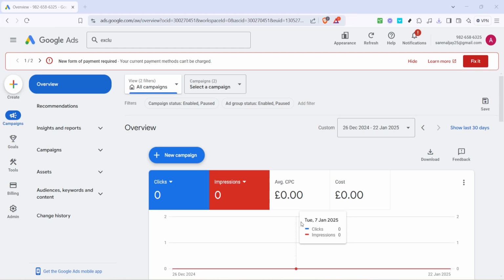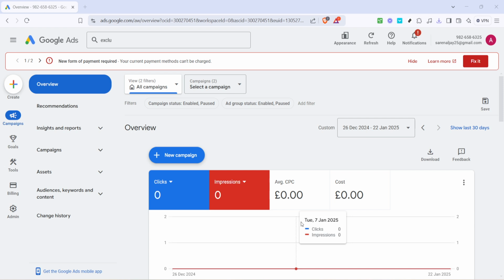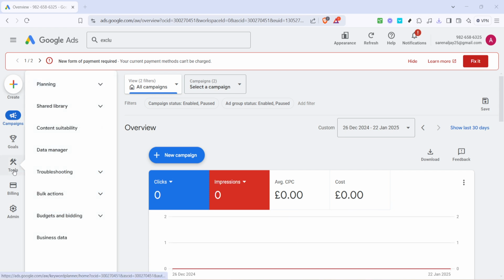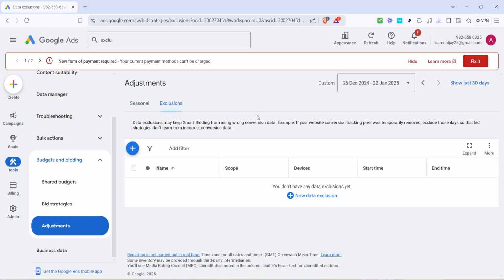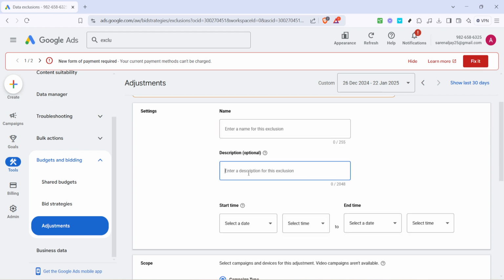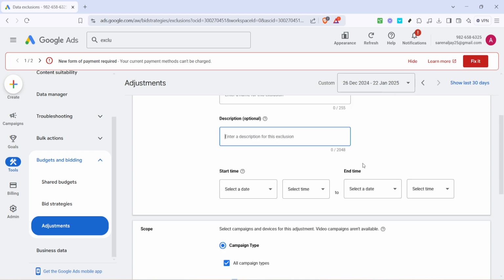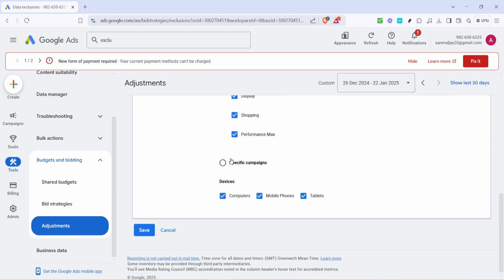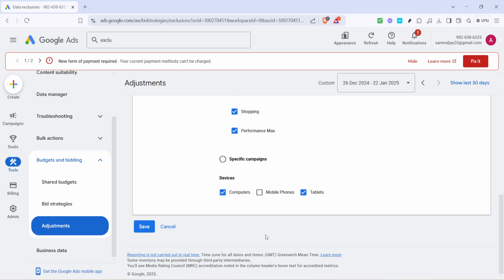How to Exclude Mobile Apps in Google Ads Display Campaigns (Full 2025 Guide)